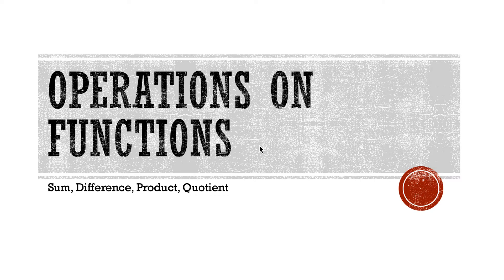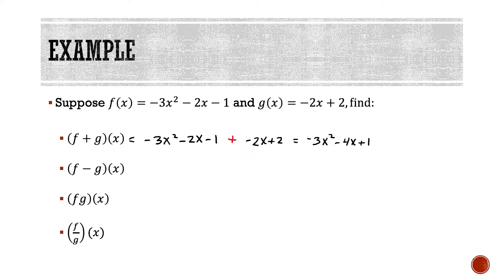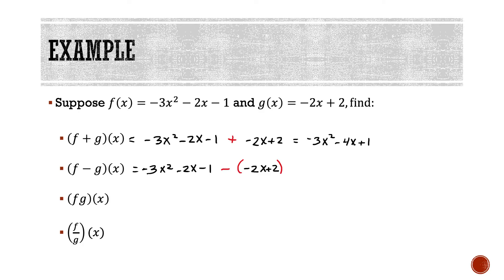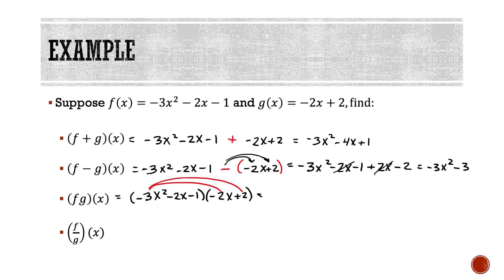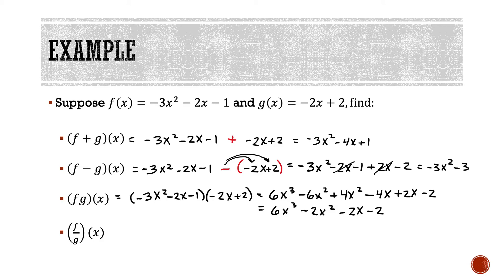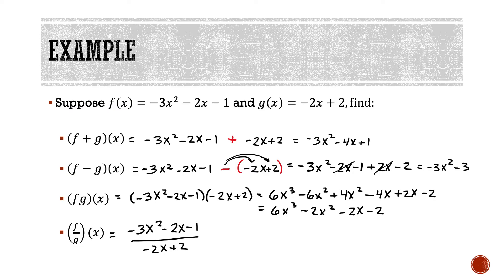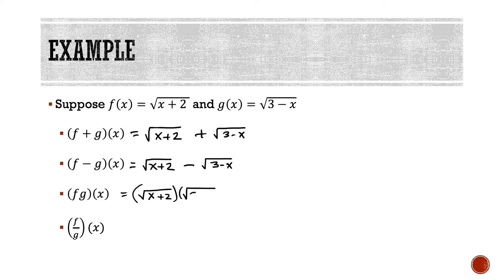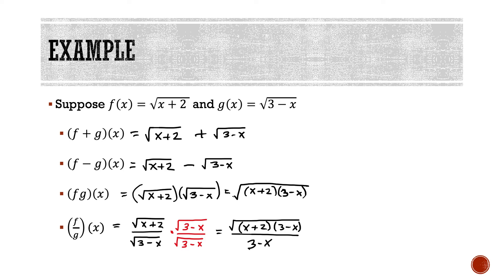Math 1111 Operations on Functions